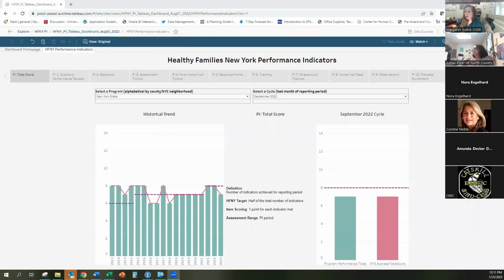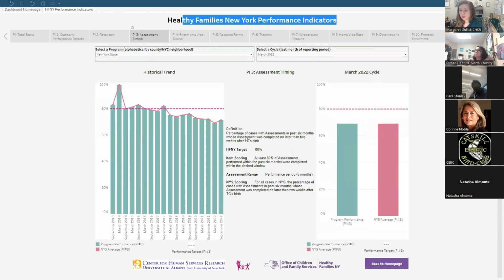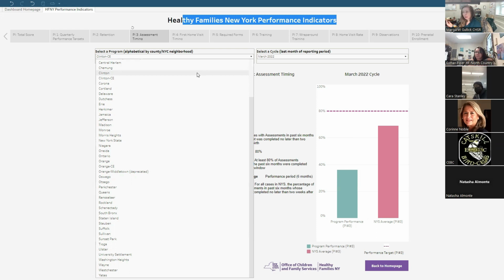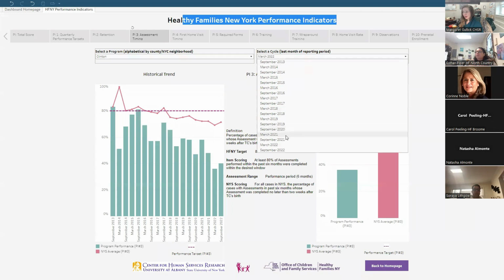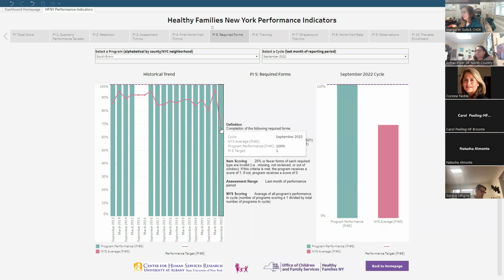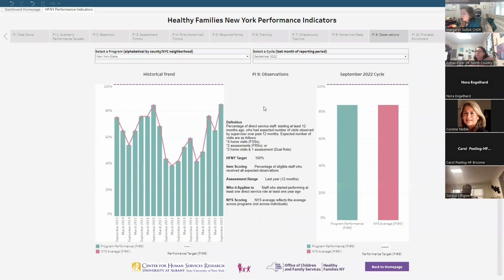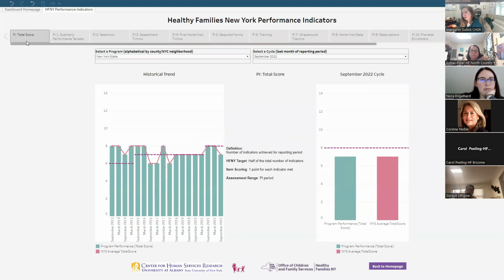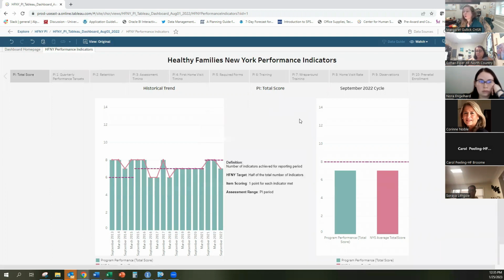The HF MIS presents: The Performance Indicator Dashboard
For all HFNY users, CHSR's director, Dr. Margaret Gullick presents the ins and outs of the Performance Indicator Dashboard.